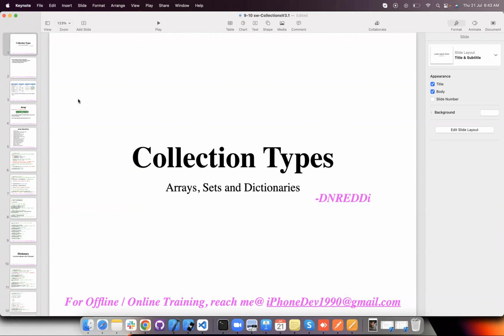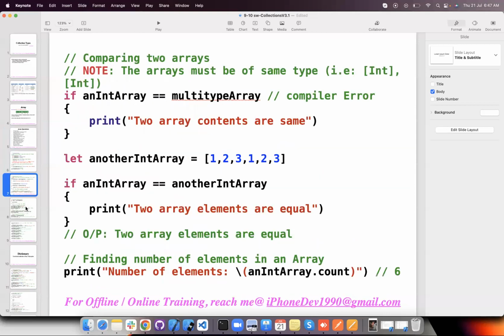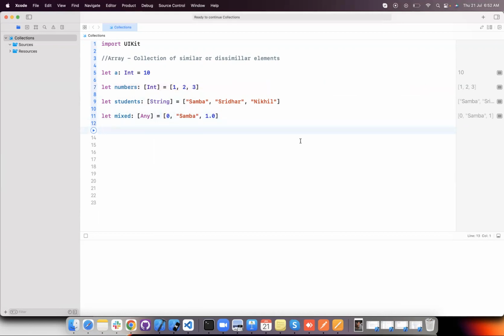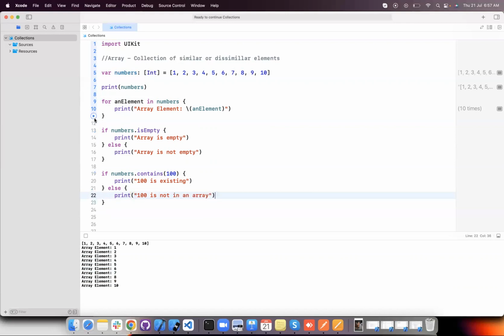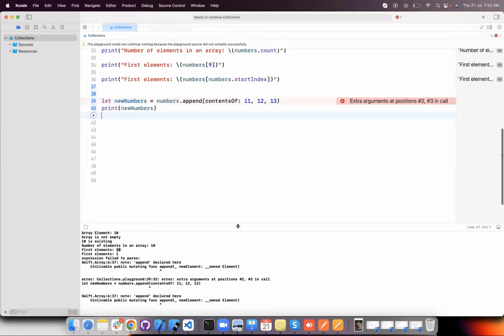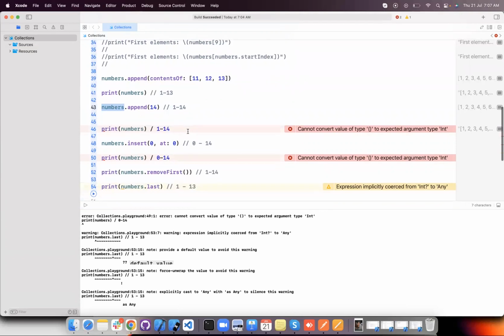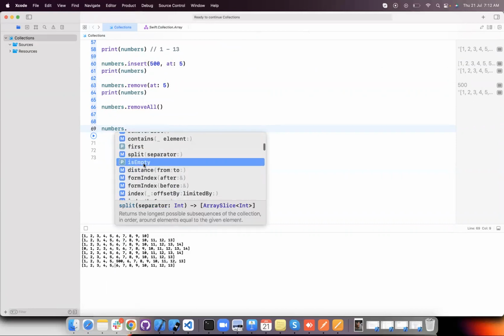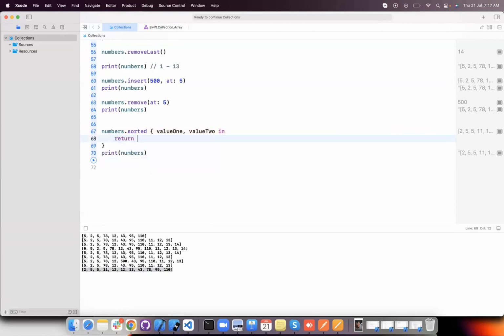Day#17 - Coding for Non Coders - Array in swift - Collections in Swift - iOS Realtime Training